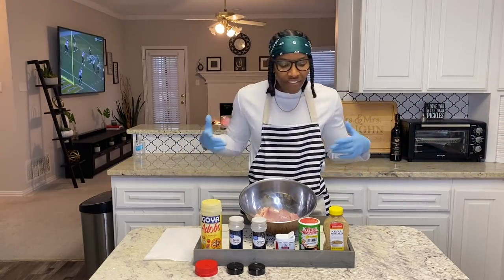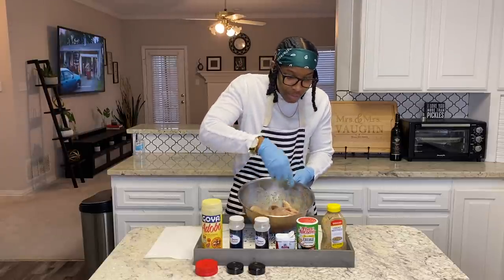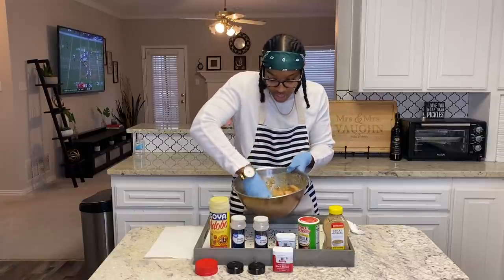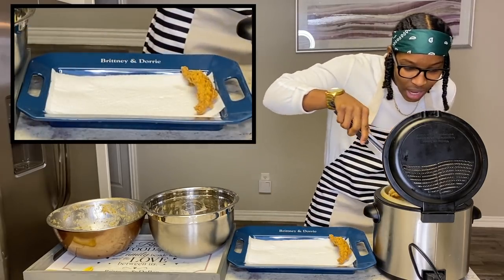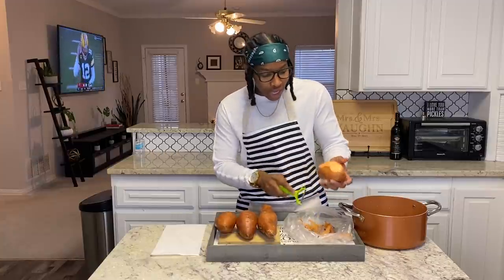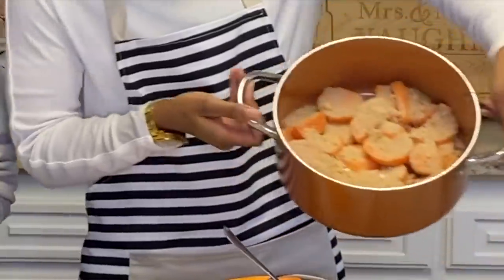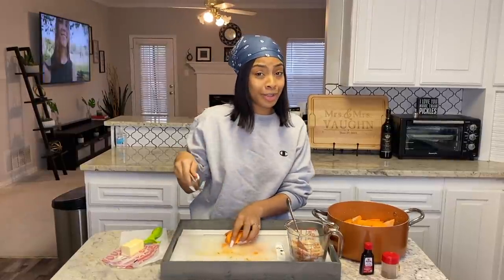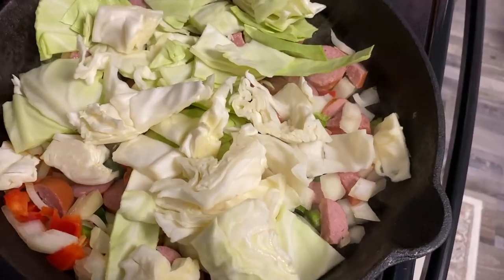Famous Cajun Catfish | Cooking With B & D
Brittney is known for her famous cajun catfish so she decided to share her recipe with the world.